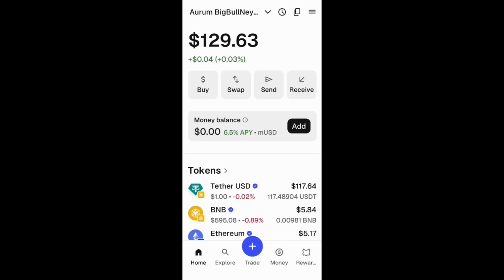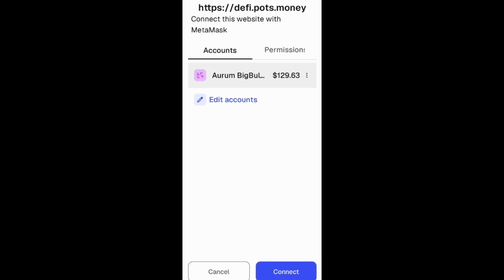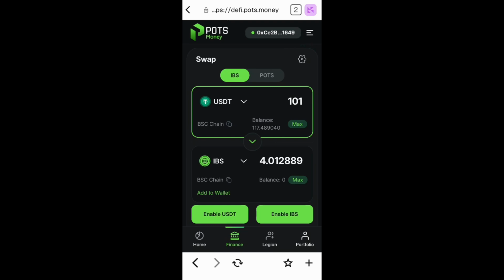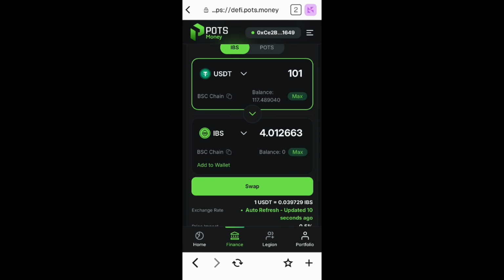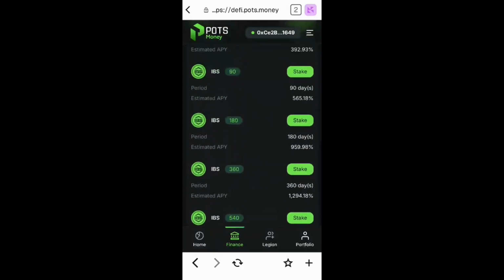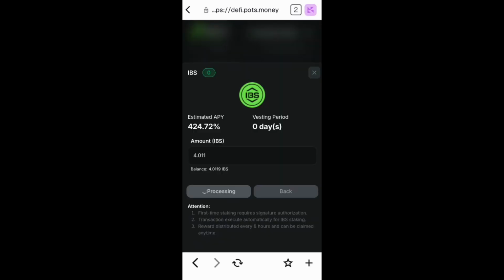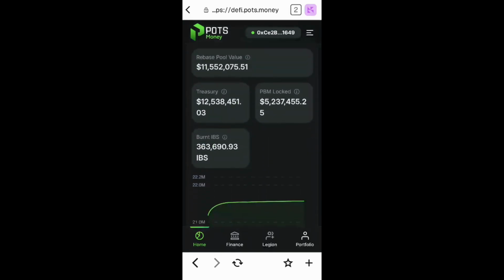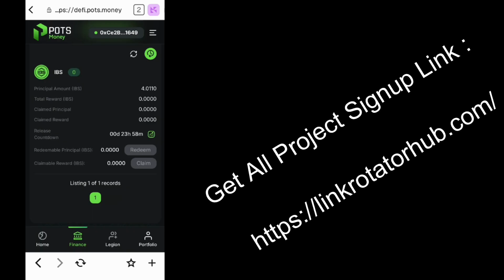How to Deposit & Activate POTS Money Account | Step-by-Step Guide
Need help getting started with POTS Money? 🚀

Before depositing, carefully verify the wallet address and blockchain network. Never transfer funds without understanding the platform and associated risks.